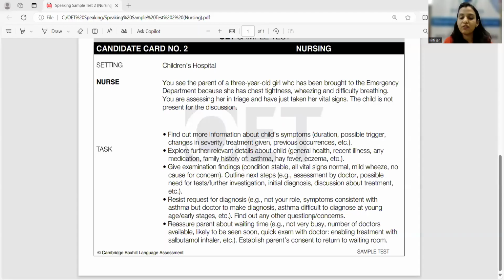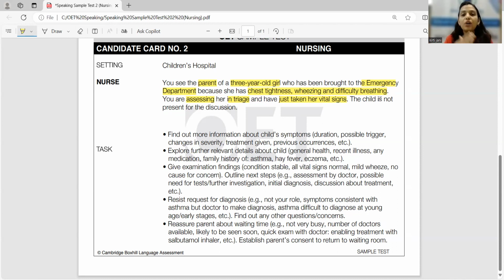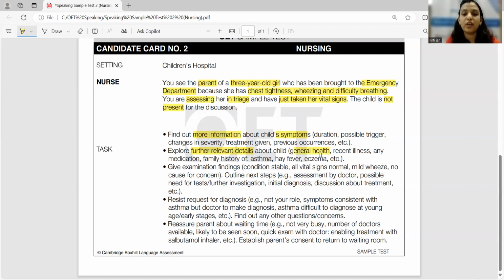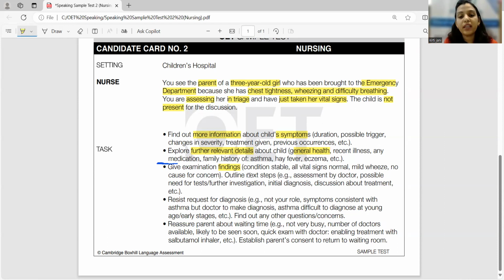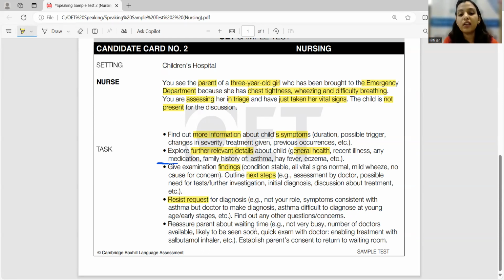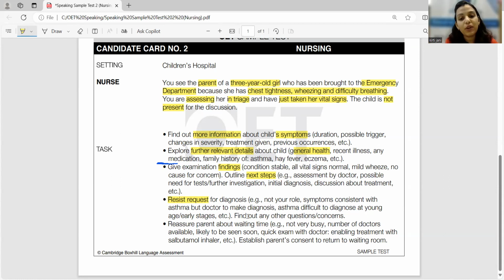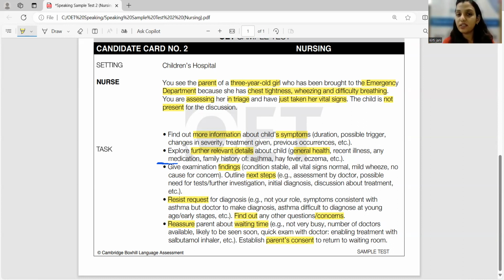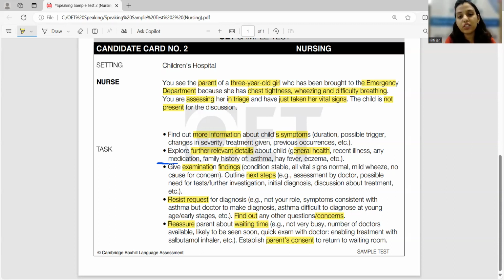Nursing Sample Test 2 OET Speaking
This video will help OET aspirants to prepare for speaking task in a right manner. This will also lead them to have a transcript of OET sample task 2.